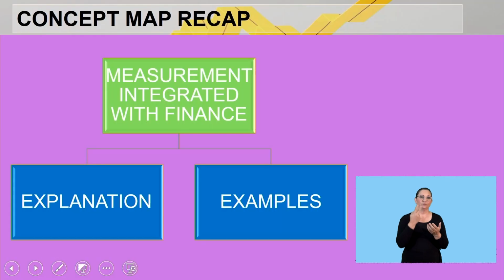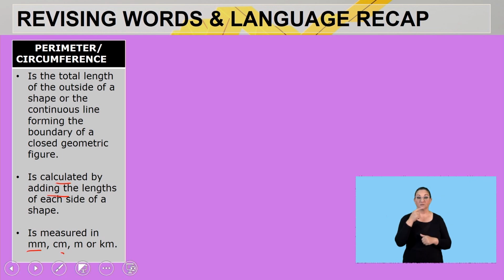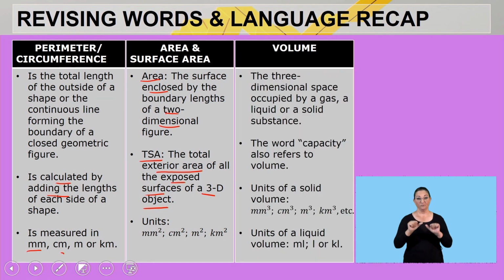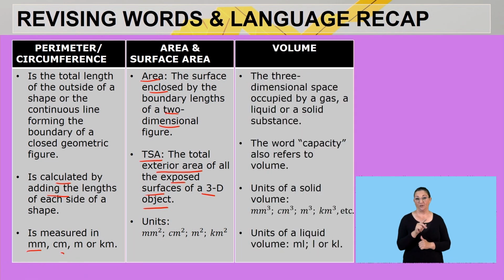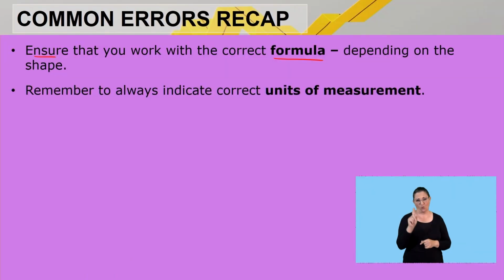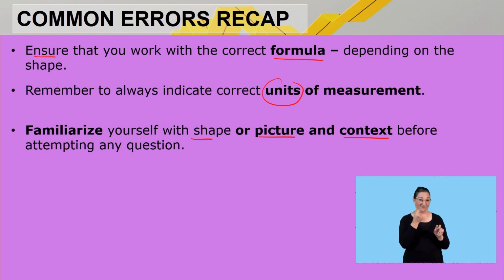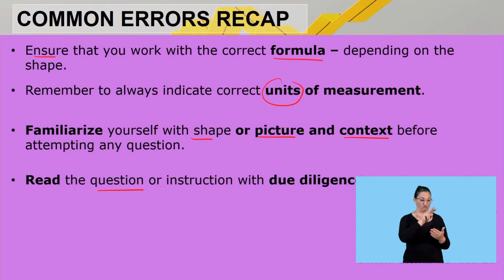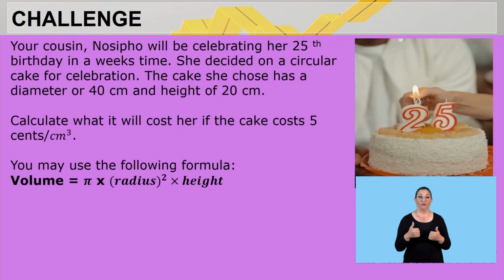Maths Literacy Grade 12 Measurement and Finance Cost Calculations Video 2 Segment 3